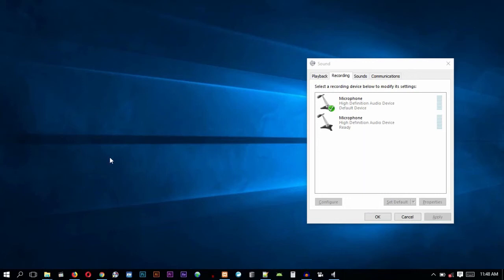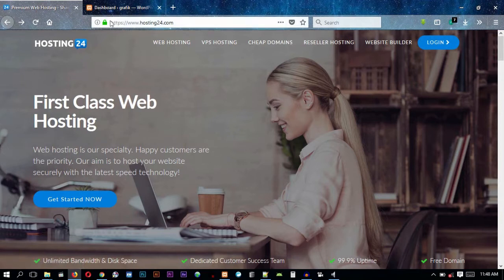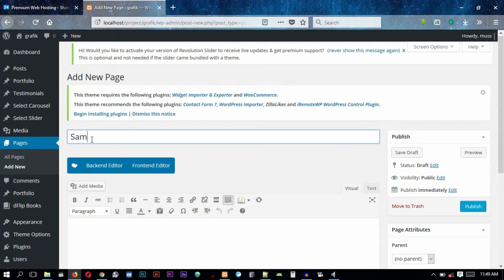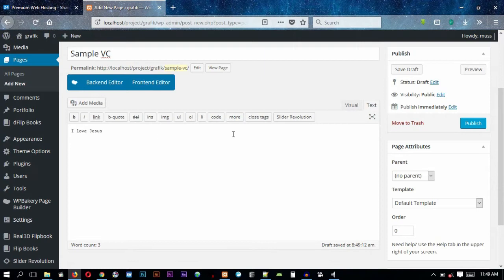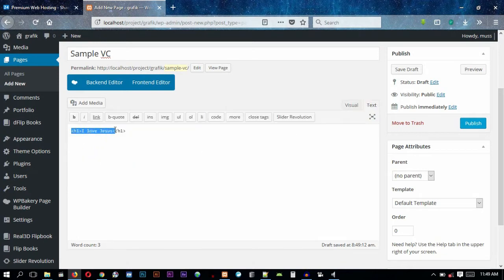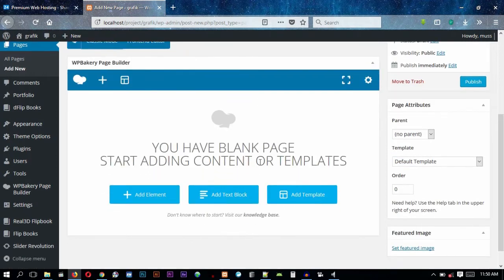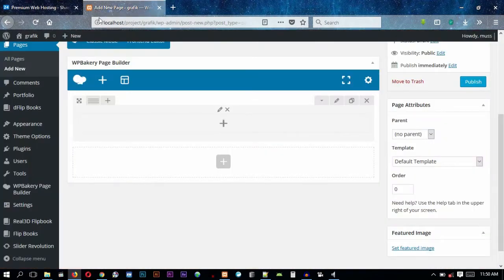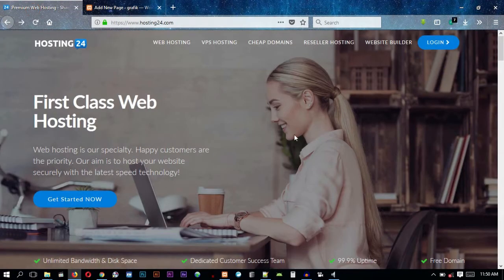How to create landing page using Visual composer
Learn how to create landing page using Visual composer step by step